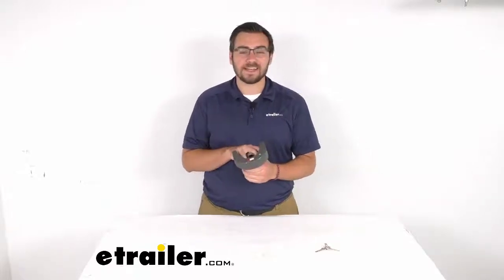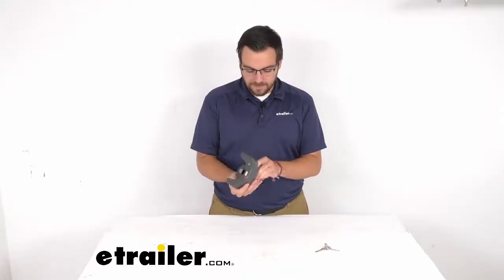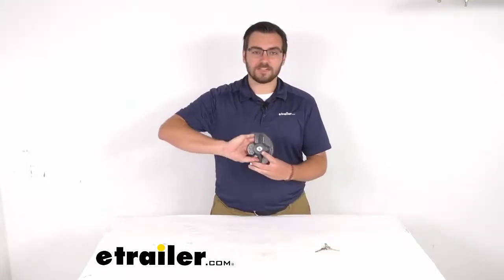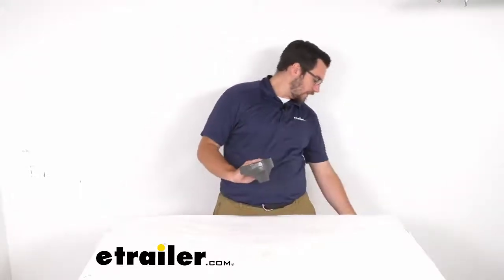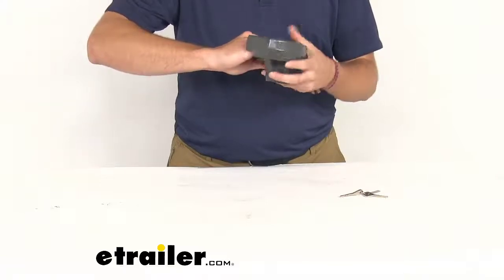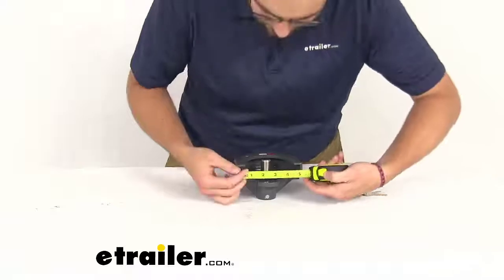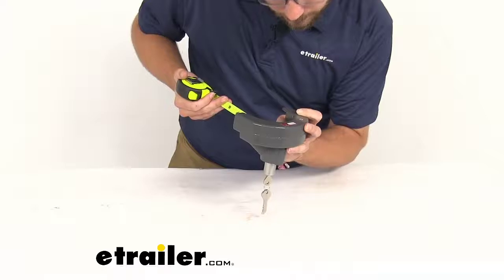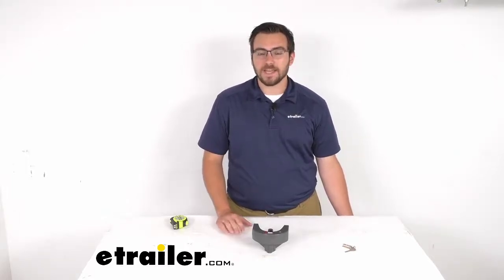etrailer | Checking Out the AMPLock Coupler Lock for Rolled Lip 2" or 2-5/16" Ball Couplers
Hey everybody, welcome to etrailer.com. I'm Bobby. Today we're taking a look at the AMPLock coupler lock for rolled lip, 2 inch or 2 x 16th inch ball couplers. So this can be a great way to go ahead and secure your ball coupler and prevent anyone from hooking up to your trailer and taking it away of course. AMPLock is known for their quality of locks and their materials and the TSL2 is no exception. Material itself feels and looks well-built and is very tamper-resistant.

It's gonna be standing up to picking, cutting, freezing. Even having a little bit of shock absorption. So even if somebody takes a sledgehammer to this thing, it's not gonna be breaking anytime soon. It is gonna be holding up quite well for ourselves. The heavy ductile cast iron ensures it will be extremely durable and reliable.

It even absorbs shock as they mention. Now that electronic coating of the paint creates a corrosion-resistant surface. Which this guy's gonna be out in the weather for a long time. So nice that it's not gonna be just rusting away there on the front of our coupler. Gonna be staying and looking nice and pretty for the seasons to come.

Now the molded fit and the simple design are gonna make it hard to get a good purchase on the lock. Of course that molded fit is just these edges here. You can see, not a lot of good contact points, it's kind of a rounded edge. So nothing's gonna be really holding onto here. And as well it just fits really nice into those rolled lip couplers.

So you're not gonna have a lot of great purchase points to get a pry bar into. Especially this underside kinda covers it. Really just not a good access point unless you're taking it off the appropriate way. And talking about that, the actual locking system for the AMPLock is very nice as well. Our inner cylinder has a series of rotating discs that can be only be utilized by our included keys. Now the position of the cylinder is also part of its purposeful design. You can see this is how it'd be sitting right there on our couplers of course. And our cylinder is right here on the bottom. Not gonna be a lot of room to work with unless underneath there you're gonna have to be on your back. Somebody trying to access it isn't gonna have an easy time trying to manipulate this lock because of where it's at. So it does come with a couple of keys as well. So if you're a little forgetful like me, you're gonna have a spare to make sure you can always take this off your coupler at any point which is gonna be great. Now the lock pin diameter here is gonna be 7/8 of an inch. And that's what's actually holding this on to our coupler once we get it in place. Now talking about how it actually works, I'm gonna go ahead and give you guys a little bit of a closer look here. So we're gonna go ahead and see our guy right here. Now of course this will be inserting that onto our rolled lip coupler, just setting itself in place. However that pin's in our way right now of course right Well we can go ahead take our included key here, start inserting it. Finding that right position. And I don't pull that cylinder down. And one thing I like about it, yes we can go ahead and leave our keys in there. Or we don't really need those guys. All we need is in this position. We're gonna simply walk right up to our coupler, insert it just like so, and then I simply slide it up that cylinder. So it's gonna stay nice and secure there. You can see not moving around. Gonna need that key to get it out. It already is nice and secure there on our coupler. Really easy system to use and it's gonna do a great job. Nice that we don't have to have the keys there. Of course, make sure you do have them somewhere. You don't wanna lock your coupler in obviously if you don't have the key but you have that option of just quickly going ahead and locking your trailer. Makes it really nice when you're trying to leave the jobsite or just get away for the weekend. That way we're not having to worry about it too much. Talking about a little bit of mentions here, we can go ahead and see exactly what we're working with. For the inside to the inside here, our max width is gonna be about 4-7/8 there to the very end. So right under 5 inches. So that should be decent to go ahead and fit your width here. Let me go ahead and get this cylinder out of the way 'cause we do wanna see exactly how much spacing we have between our cylinder and that front portion in there. Let me go ahead and give you guys a closer look here. Might be a little hard